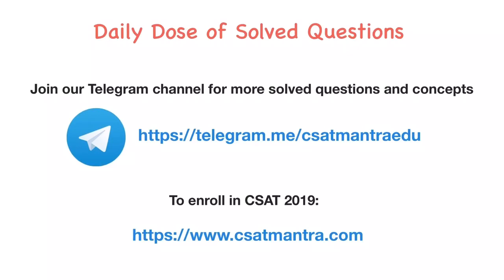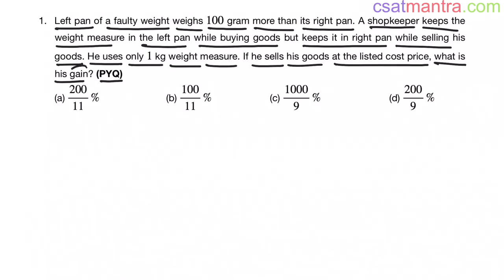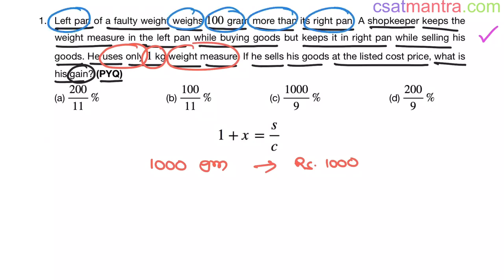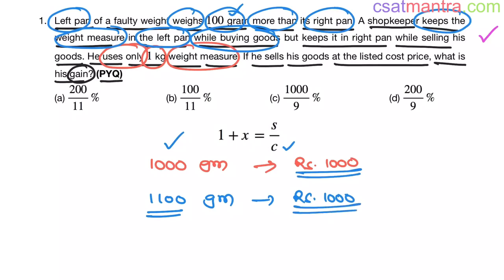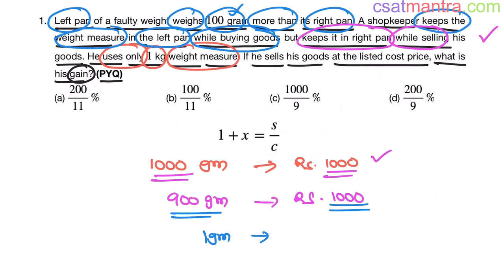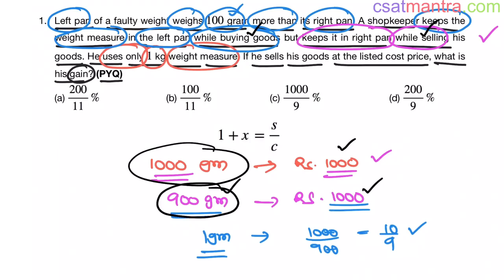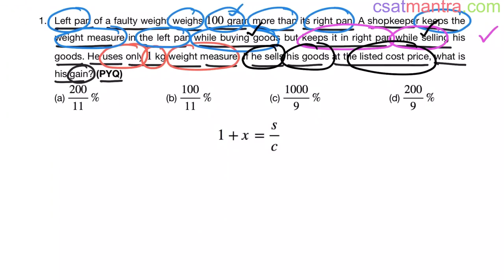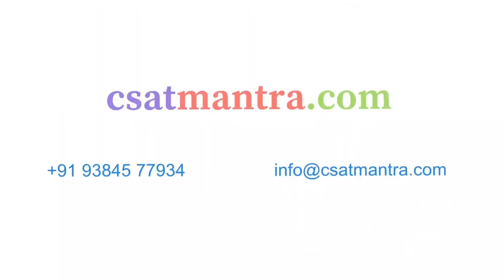Left pan of a faulty weight weighs 100 gram more than its right pan. A shopkeeper | CSAT MANTRA